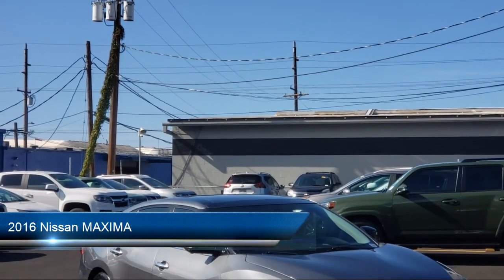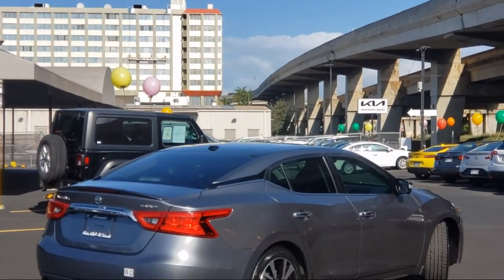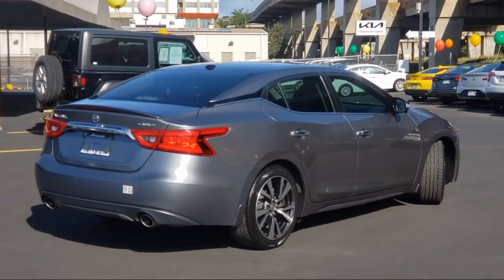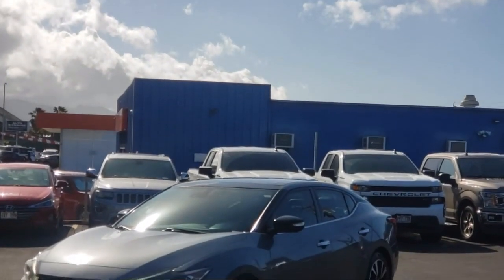2016 Nissan MAXIMA Ewa Beach Mililani Wahiawa Waipahu Kapolei Waianae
2016 Nissan MAXIMA Stock Number: P34570A Vin:1N4AA6AP4GC383620.

Aloha Kia Leeward is proudly serving our friends and neighbors in Ewa Beach, Mililani, Wahiawa, Waipahu, Kapolei, and Waianae. or give us a call at for more information about this or any of our other vehicles.
Aloha Kia Leeward
94-081 Farrington Highway